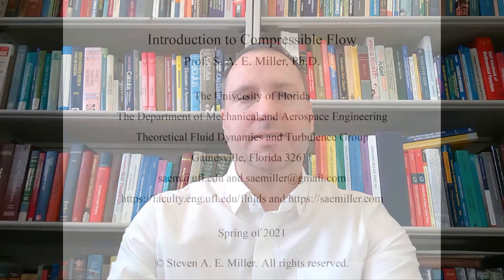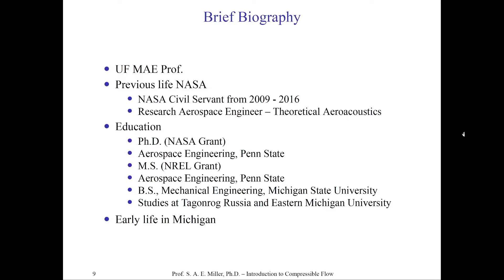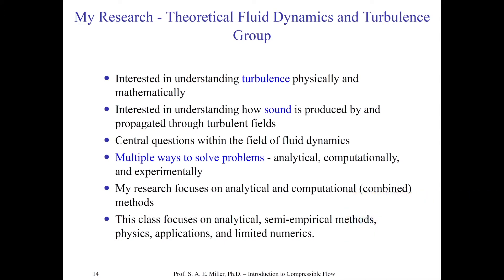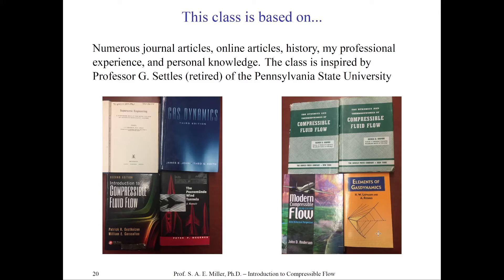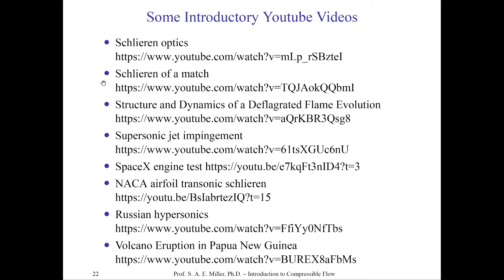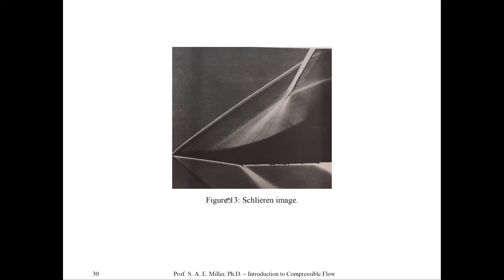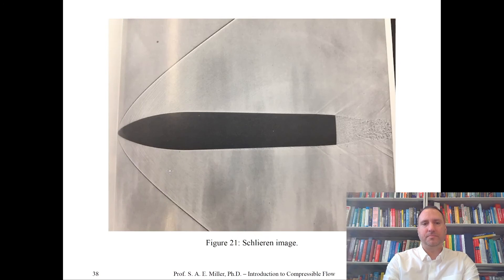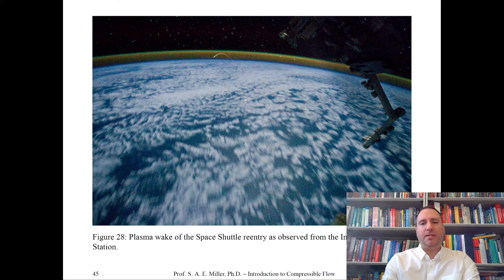Introduction to Compressible Flow - Introduction - 1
00:00 Welcome
00:57 Table of Contents
04:25 Brief Biography
06:09 Turbulence
09:20 My Research
12:35 Source Material
14:54 A Famous Photo
18:06 Other Videos
19:06 Vehicles, Flow-fields, Examples, Physics
32:49 Class Summary